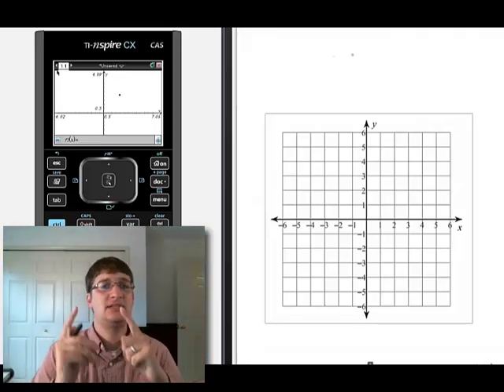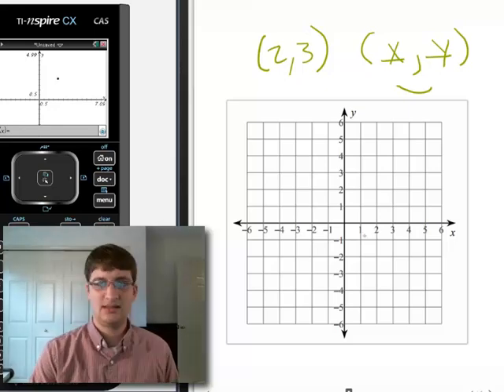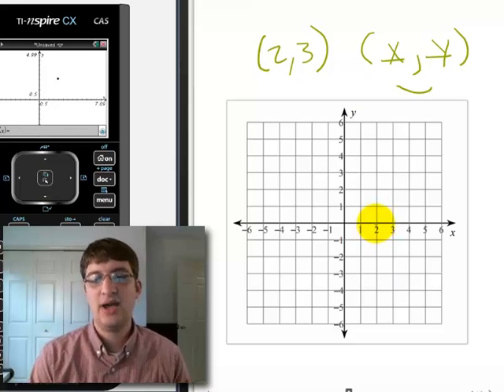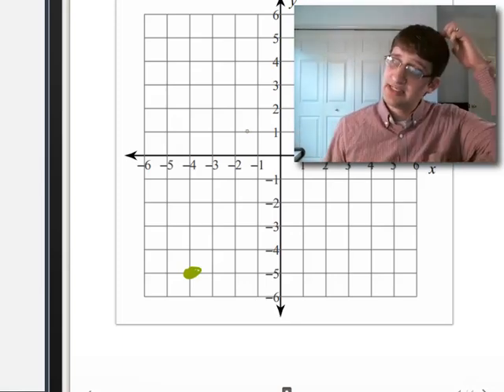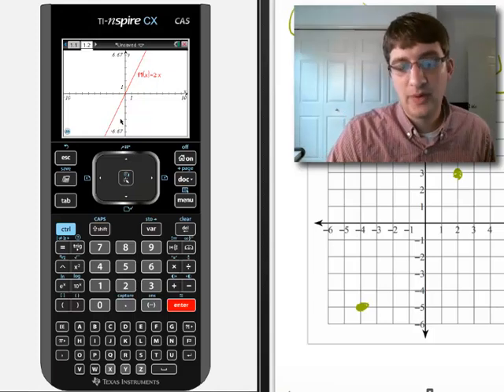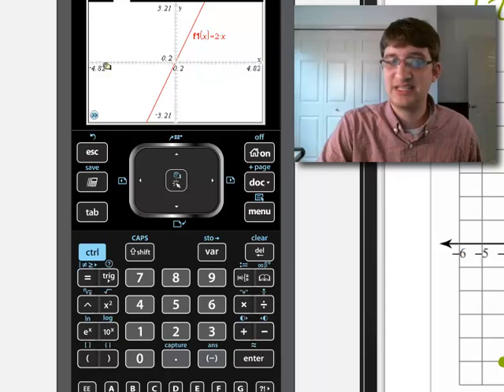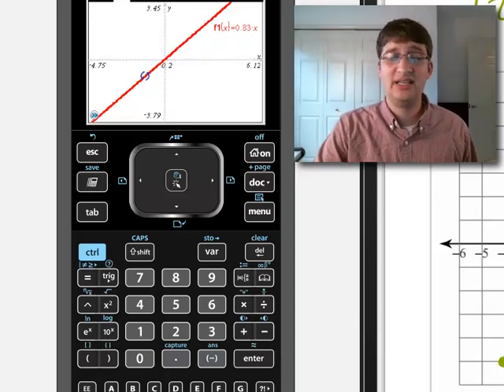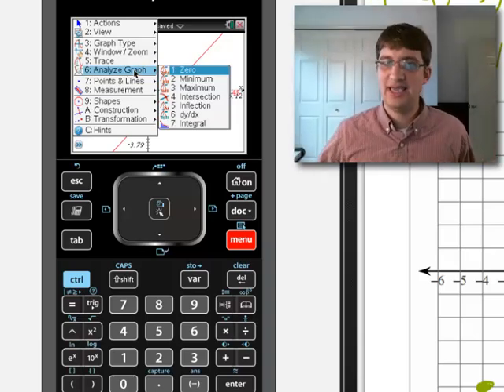Basic Graphing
The basics of graphing...